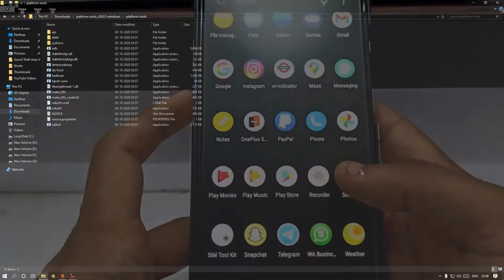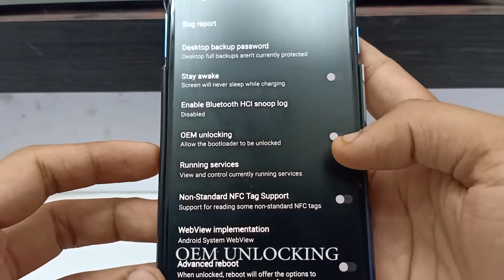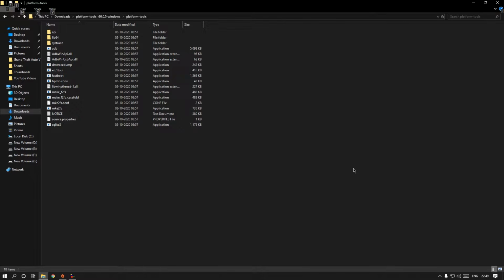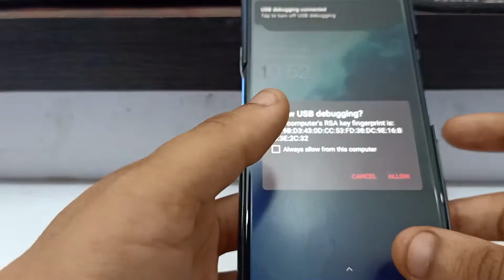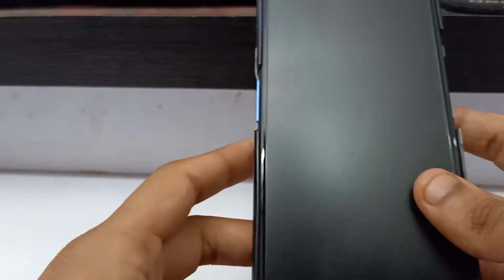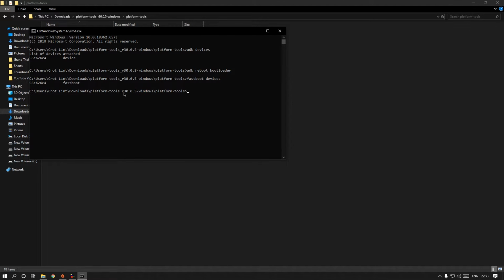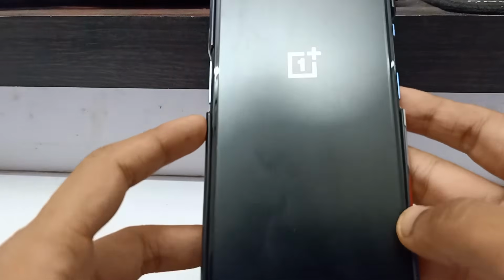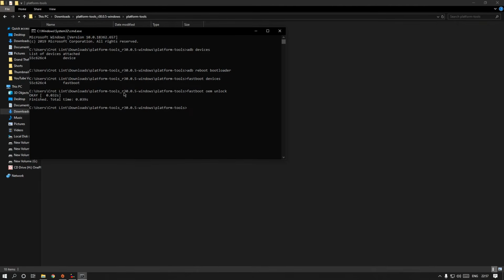How To Unlock Bootloader of OnePlus 7 (+ Pro, 7T and 7T Pro, 8, 8 Pro) - ANY VERSION OF ANDROID!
***This will work on Mac/Linux too, the method is identical and the commands are the same**

How to unlock the bootloader of OnePlus 7, 7 Pro, 7T and 7T Pro. Unlocking the bootloader is required to install TWRP, to flash custom files, and to root the device. If your Windows is having issues with recognising your Android device, then download Android Studio as this should include the drivers that are required.

Peace!